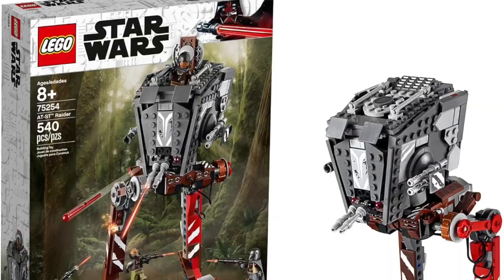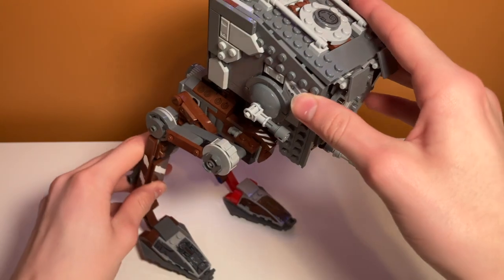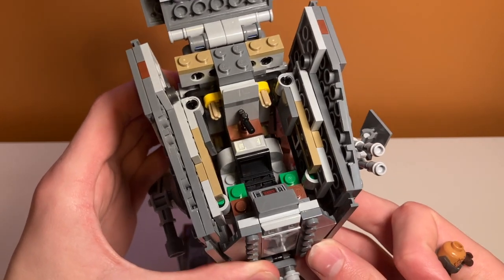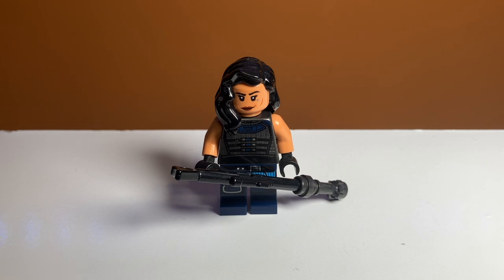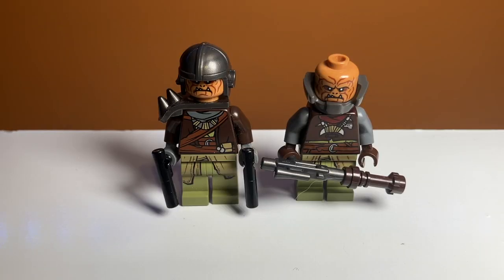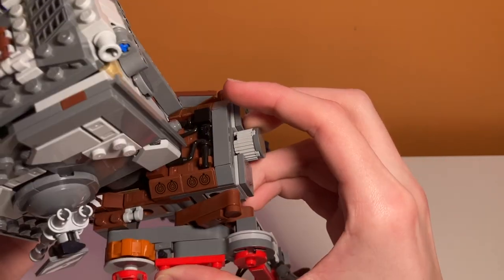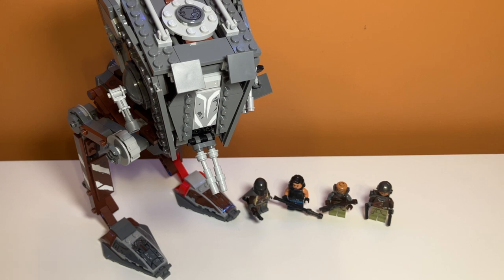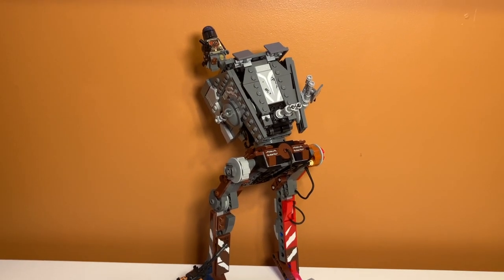LEGO STAR WARS: AT-ST Raider Review! - Set #75254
Review of set #75254 AT-ST Raider